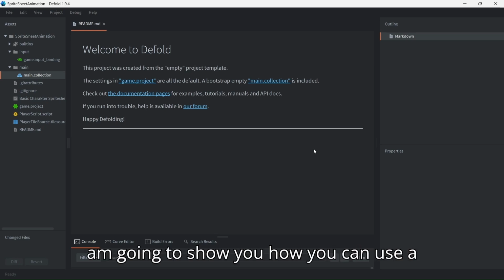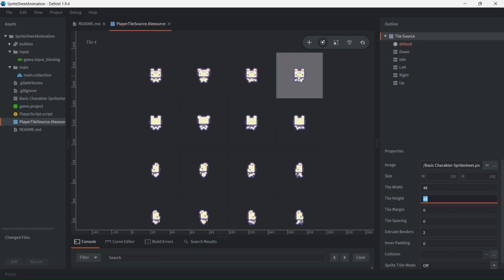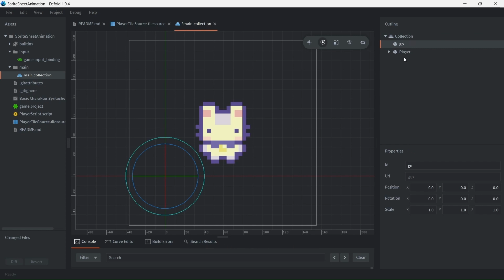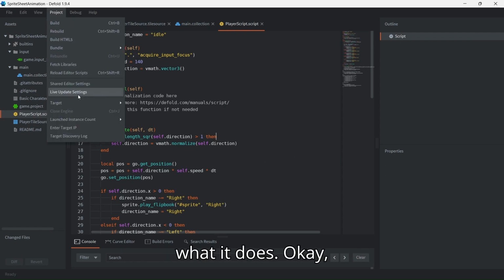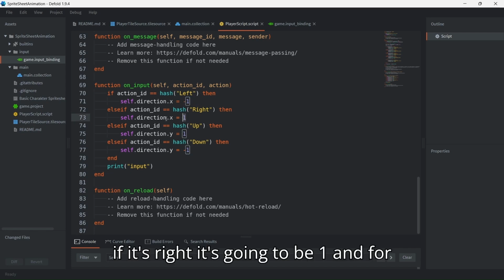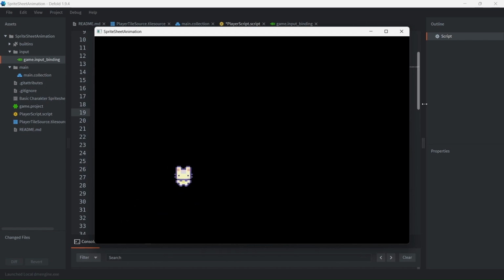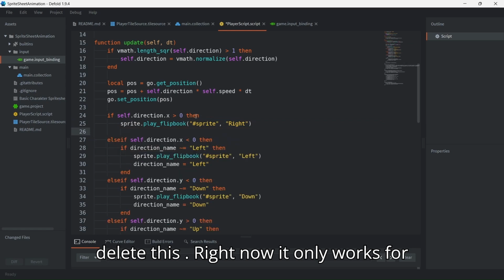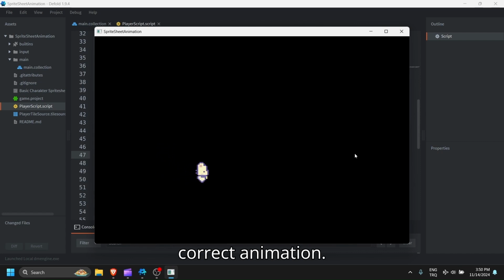How To Use Sprite Sheet For Animation with Defold? - Defold Tutorial